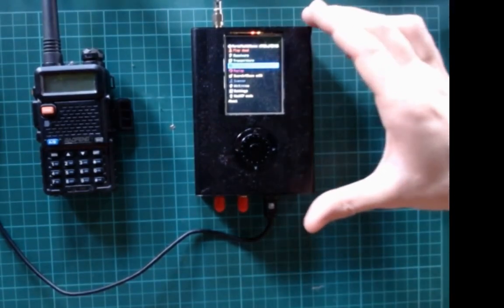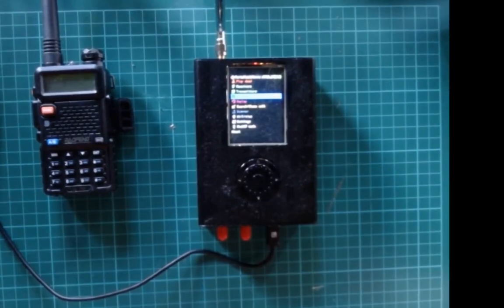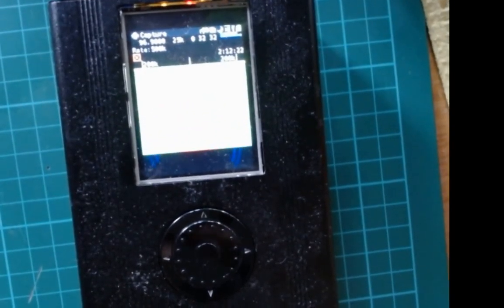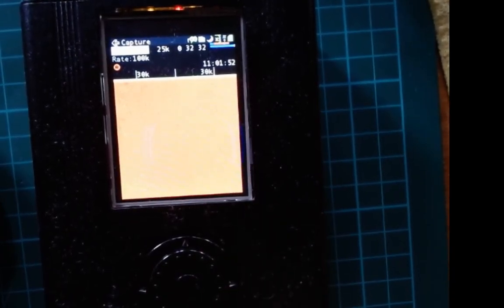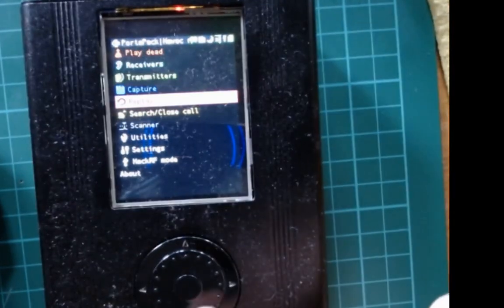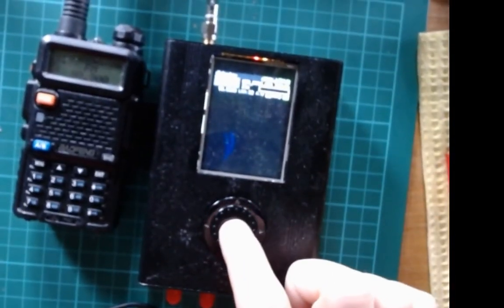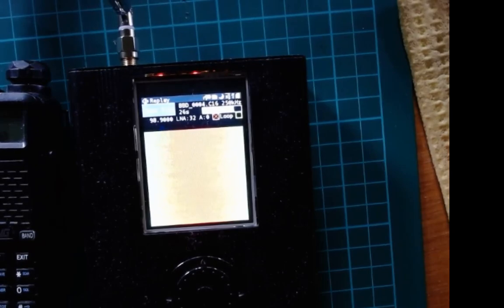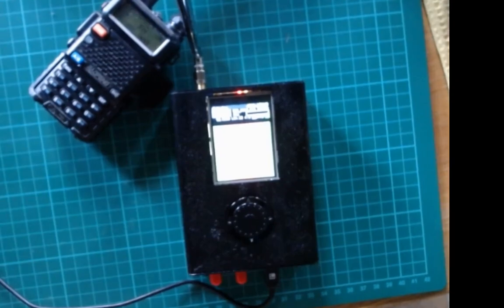Episode 18: HackRF PortaPack Capture/Replay functionality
In this video I show how the capture/replay functionality of the portapack extension (with Havok firmware) of the HackRF works. Very cool indeed!